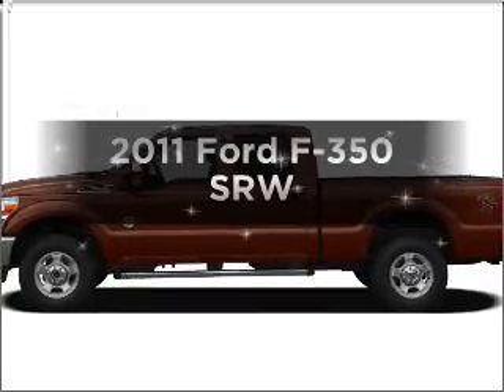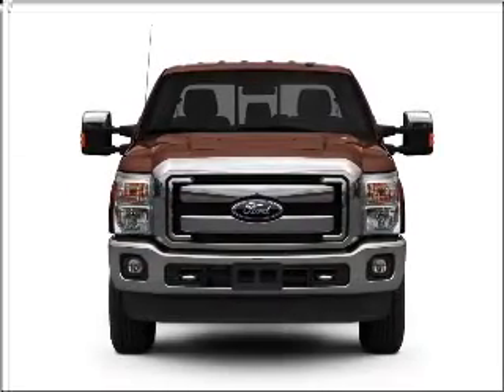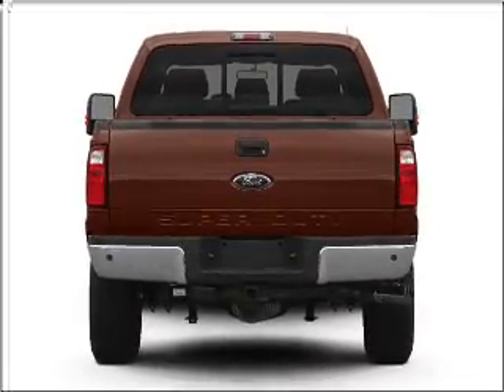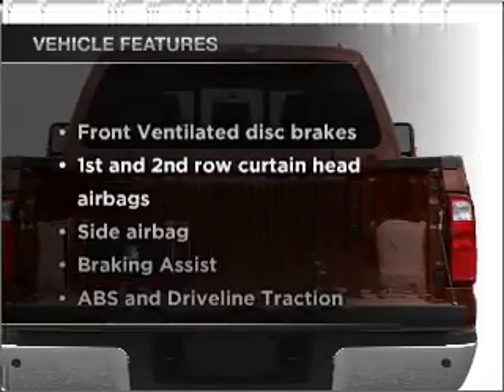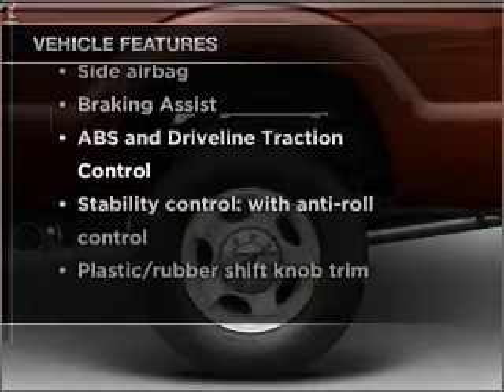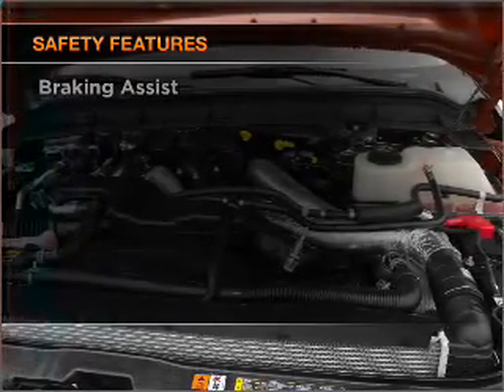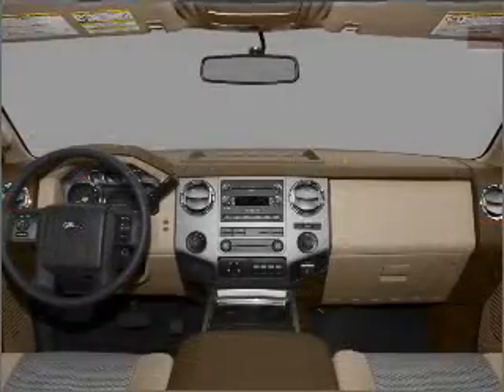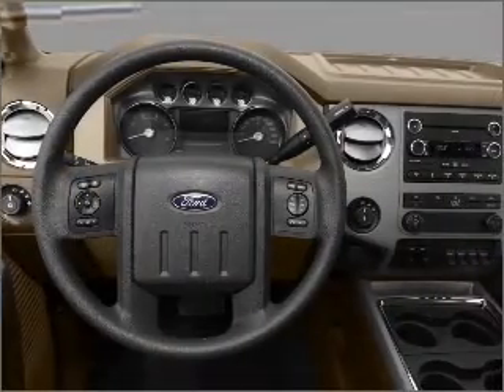2011 Ford F-350 - ALPHARETTA GA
Year: 2011
Make: Ford
Model: F-350
Trim: SRW
Engine: 6.7 liter 8 cylinder 32 valve
Transmission: 6-Speed Automatic
Color: Black Metallic
Mileage: 0
Address:
1575 MANSELL RD